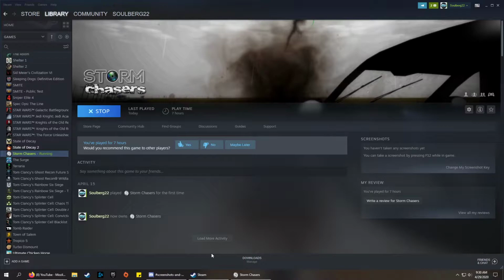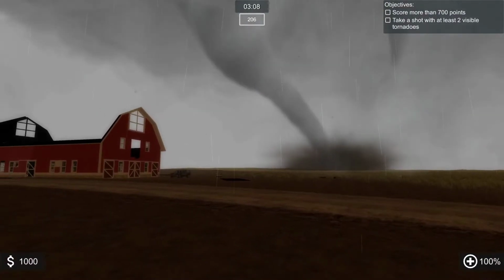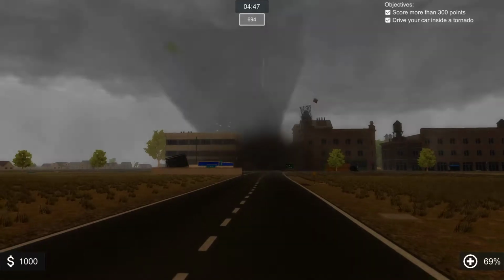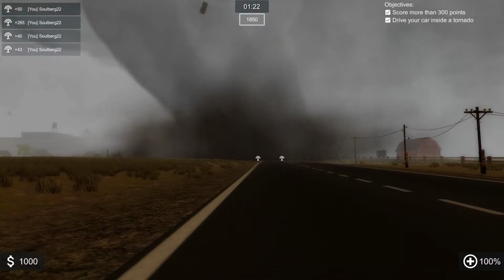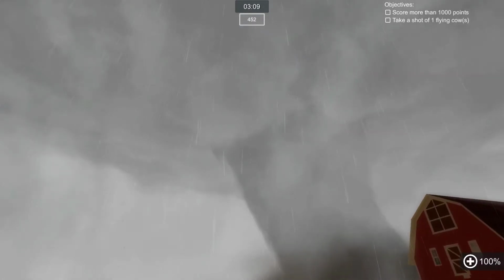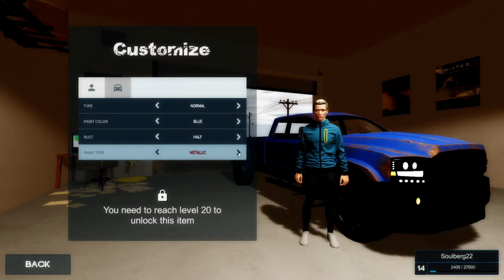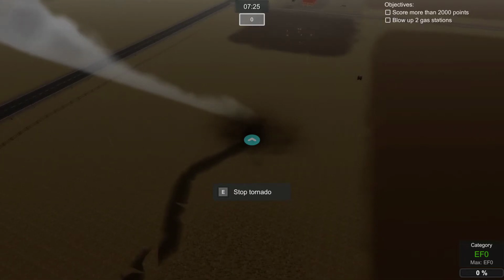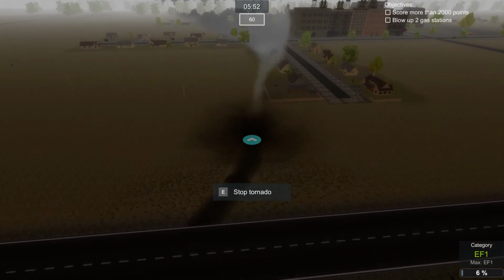Storm Chasers Part III Twisters!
Going through the remaining missions & FINALLY understanding how to become the TORNADO.